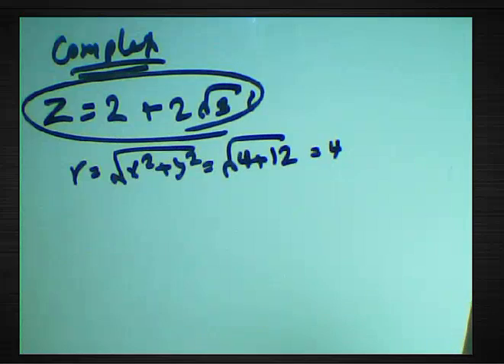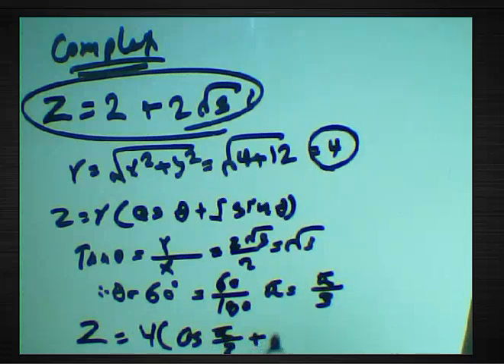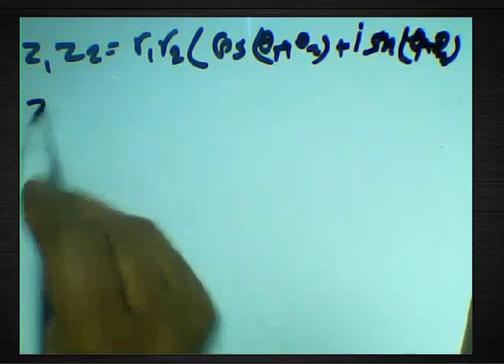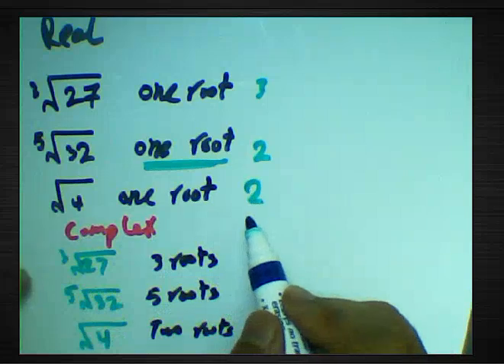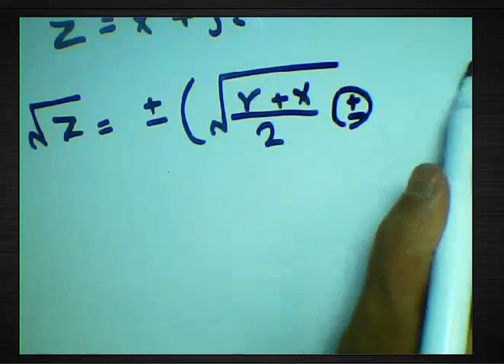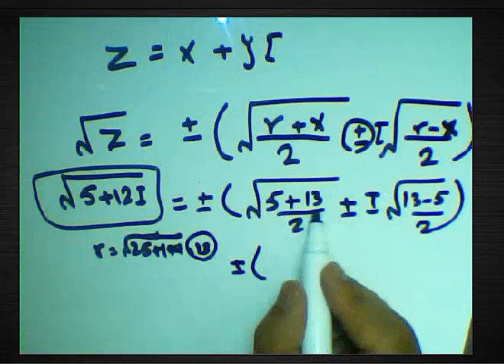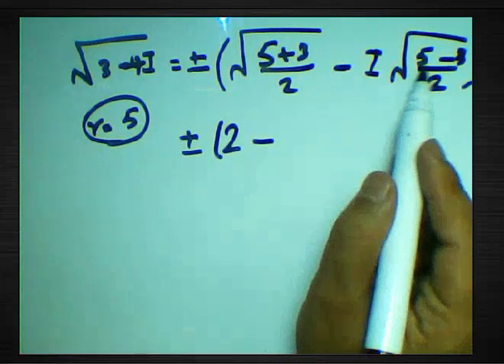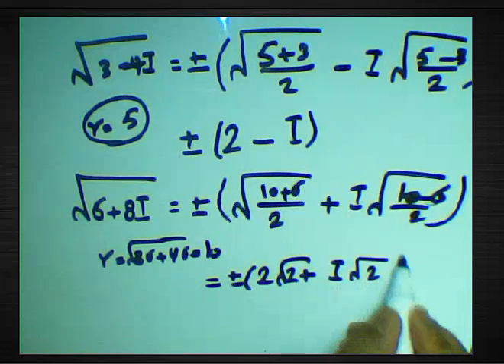رياضيات الصف الثالث الثانوي لغات sec 3 algebra MATHS COMPLEX NUMBERS 🔢 IMAGINATION